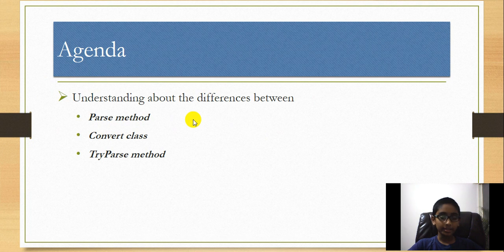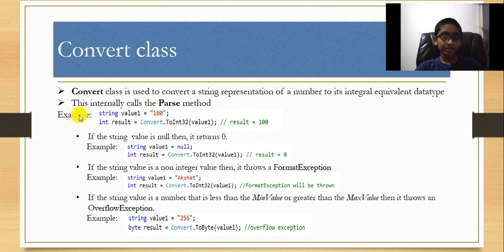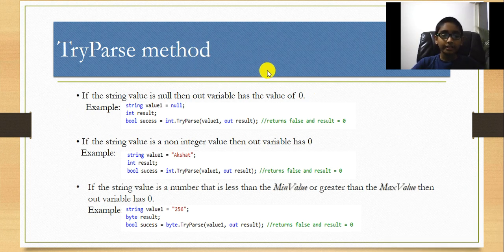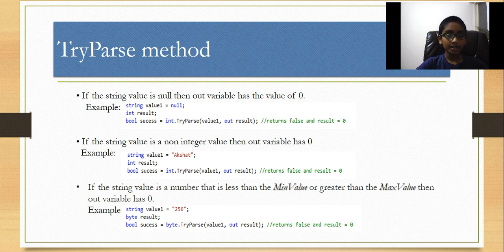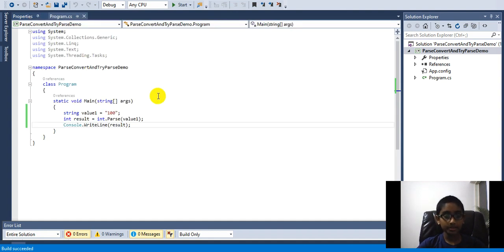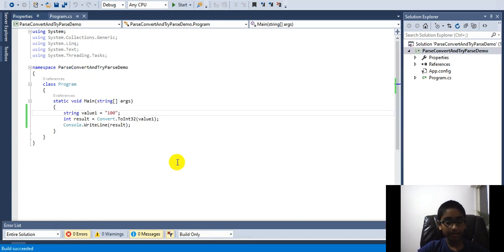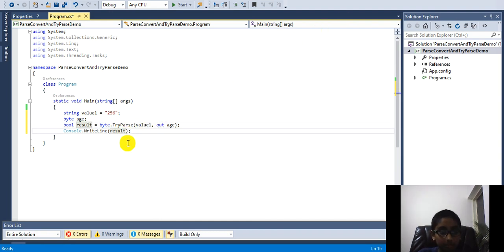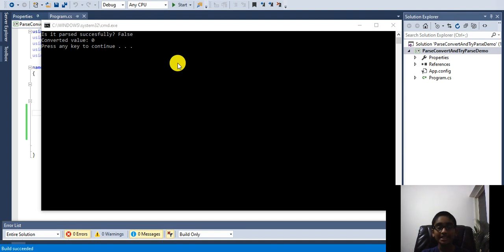Part 15 - Parse method, Convert class and TryParse method in C#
Hi All,
In this video, I will teach you about the Parse method, Convert class and TryParse method in C#